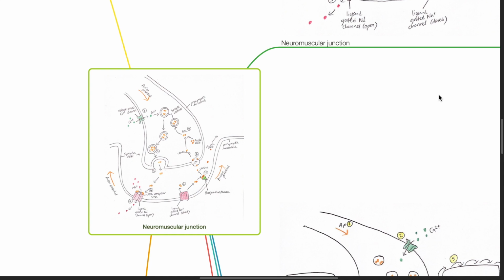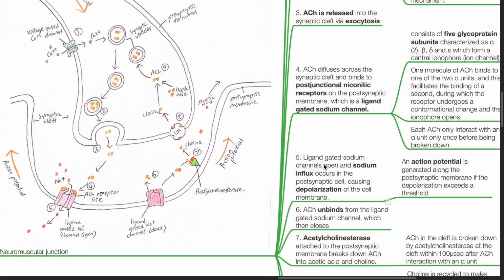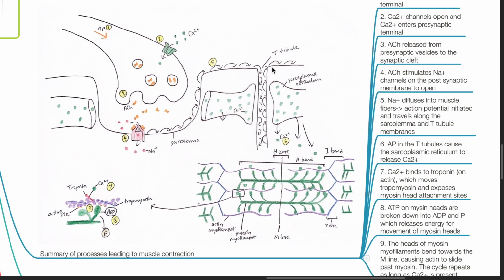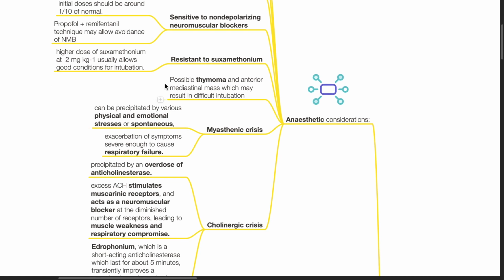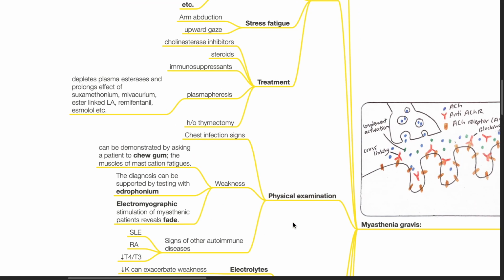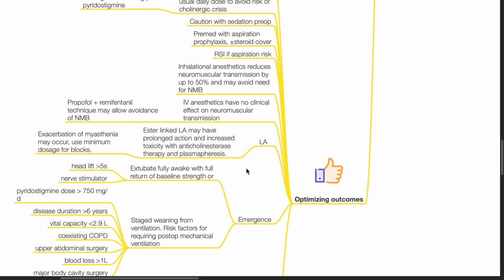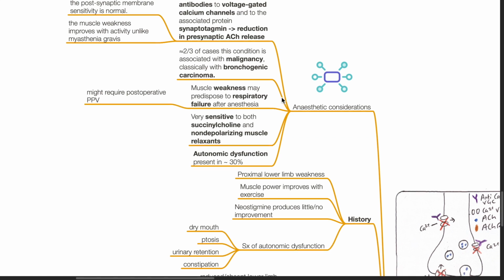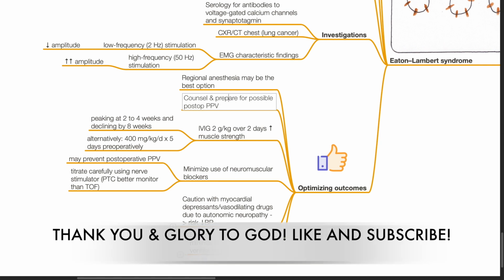NEUROMUSCULAR JUNCTION (2019) -PHYSIOLOGY SERIES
Part of the Anaesthesiology lectures basic science series, physiology section.